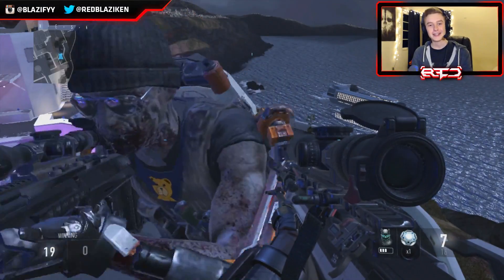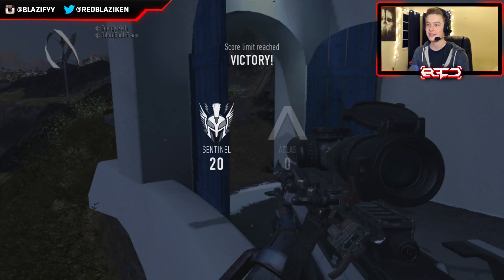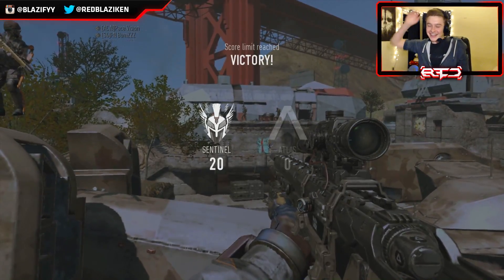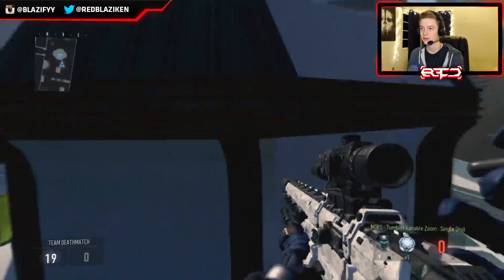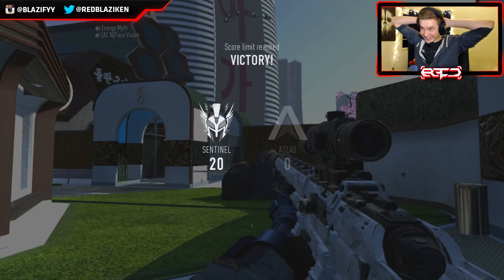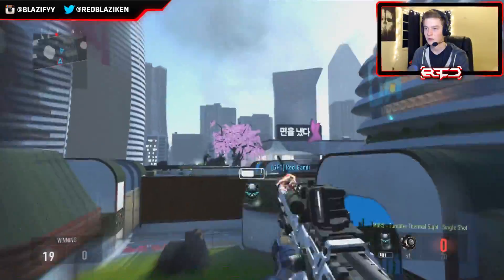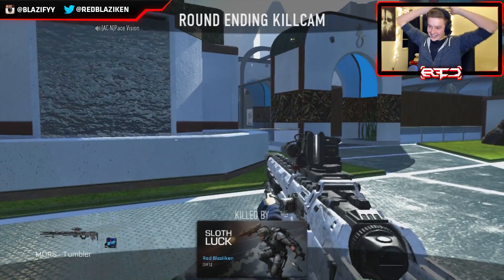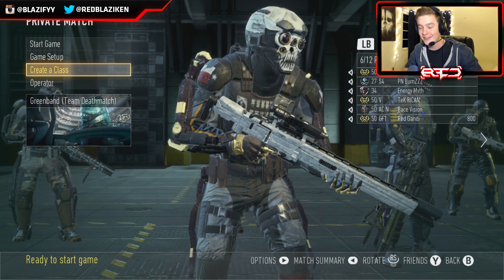Road to the Perfect Floater - #17 (Advanced Warfare!)